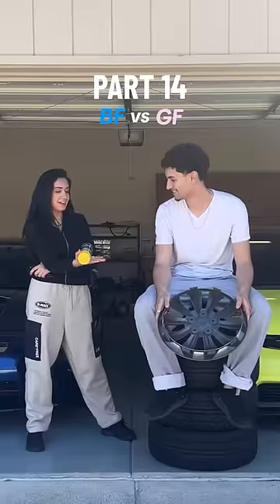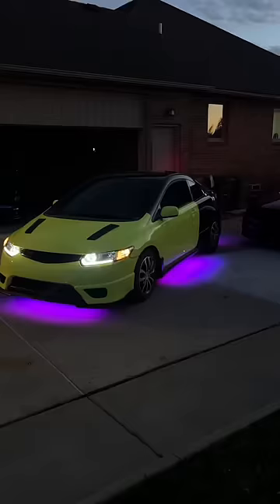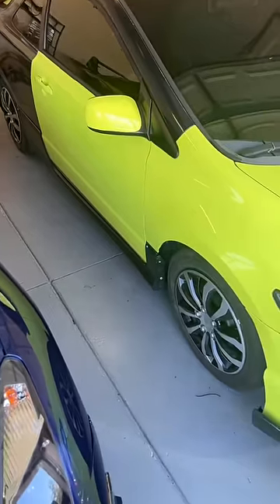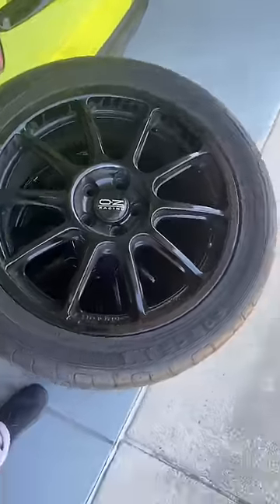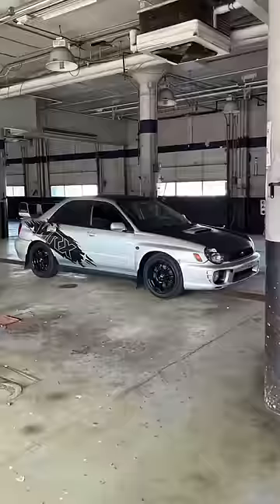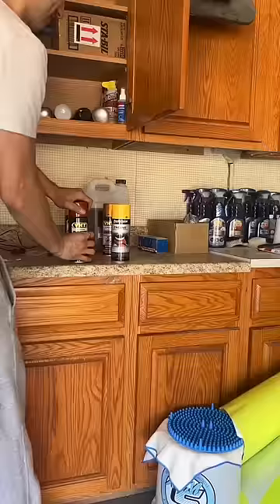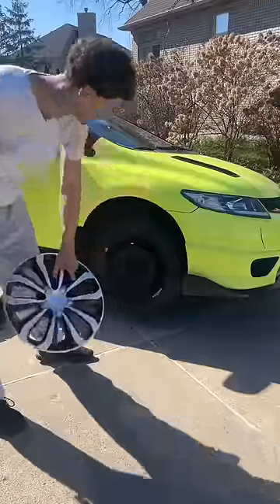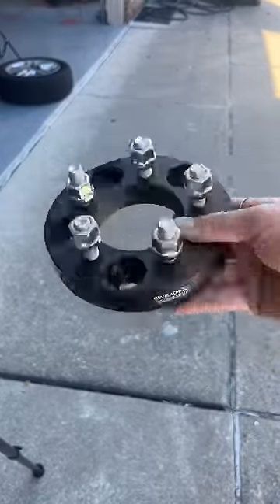Rally Wheels on a Civic? Yes. (Posting the Results in a Separate Video!)